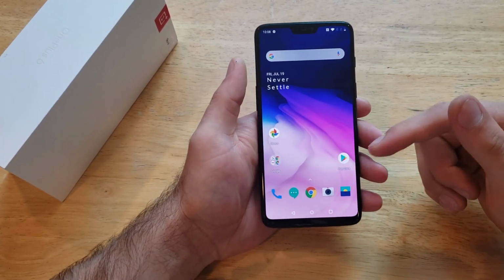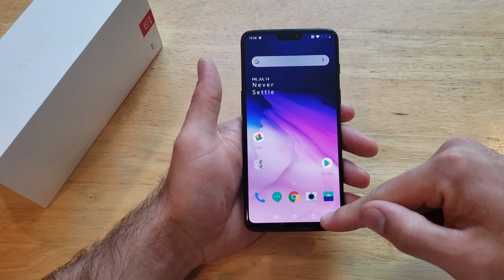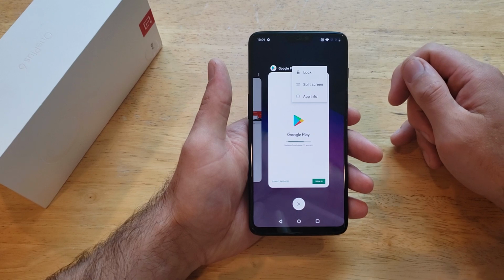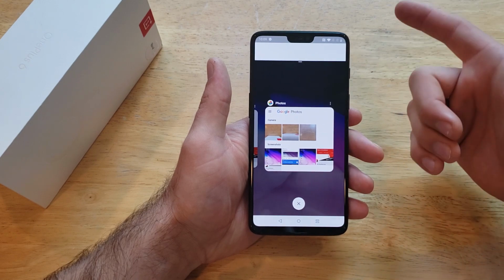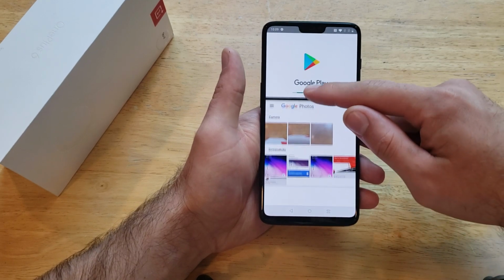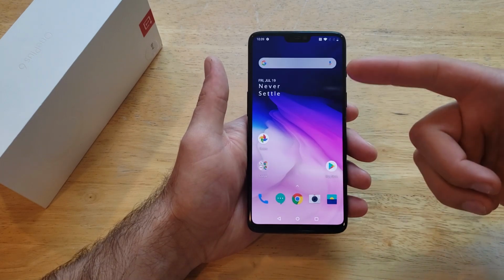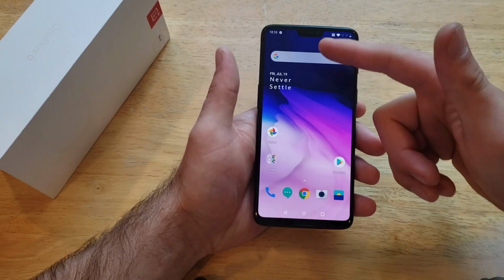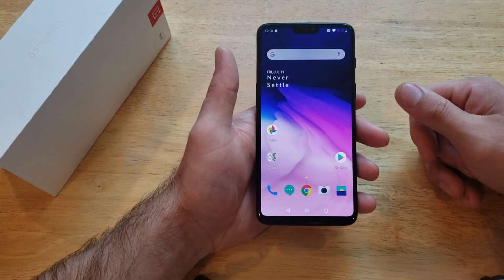Split screen tutorial oneplus 6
A tutorial video demonstrates how to turn split screen on and off on a oneplus 6